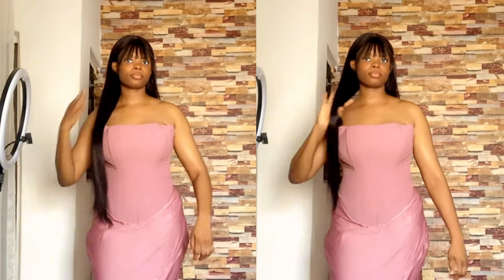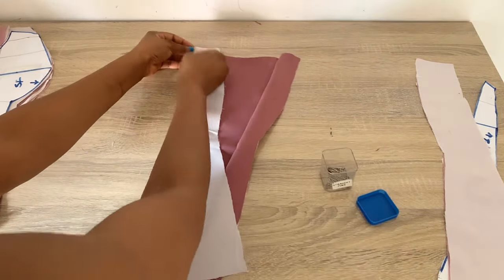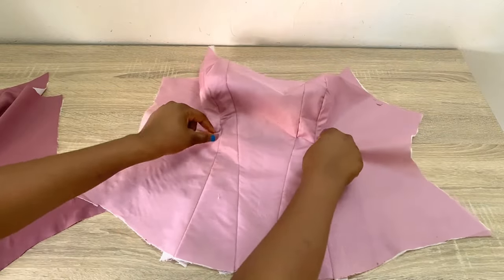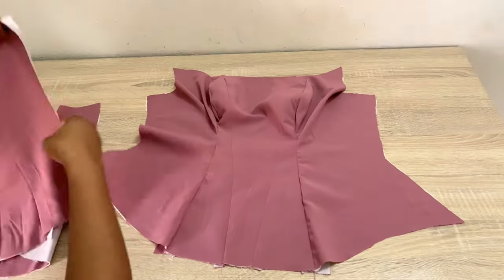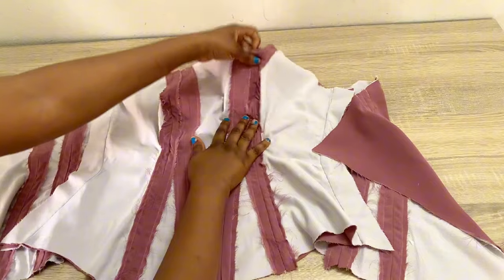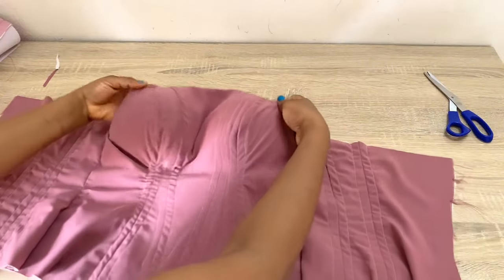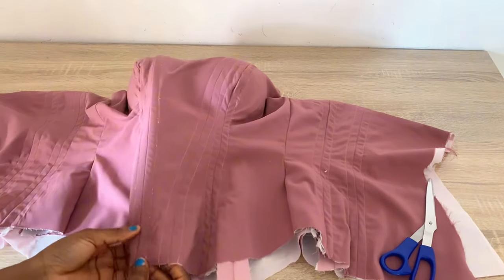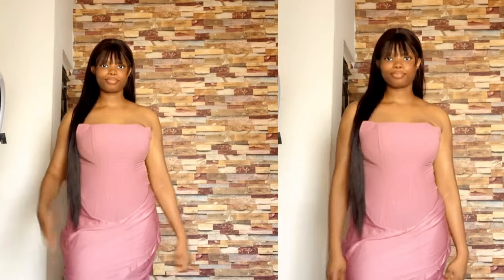HOW to make VICTORIAN CORSET with BRA Cup / STEP BY STEP TUTORIAL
Learn how to create your own Victorian corset with a zipper for the perfect fit! This step by step tutorial will show you how to draft, cut, and sew a corset from scratch. Perfect for historical costume enthusiasts or anyone looking for a fun DIY project. Get ready to create a stunning corset with this easy to follow tutorial!
Learn how to make your own Victorian corset with a perfect fit zipper in this step by step tutorial. We'll go through the process of drafting, cutting, and sewing to create a beautiful and functional corset. With this DIY, you'll have a unique and stylish piece for your wardrobe!